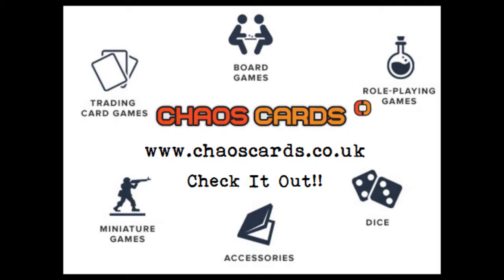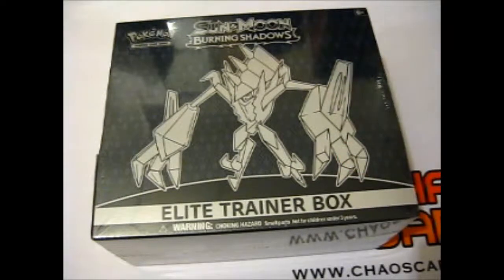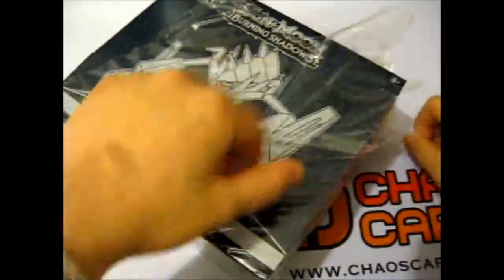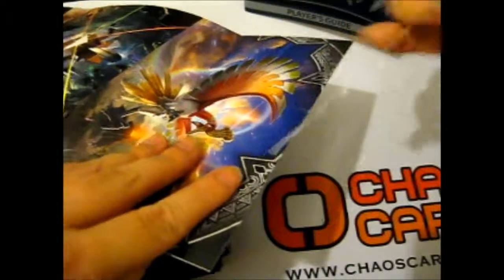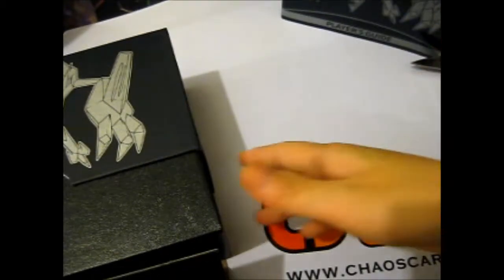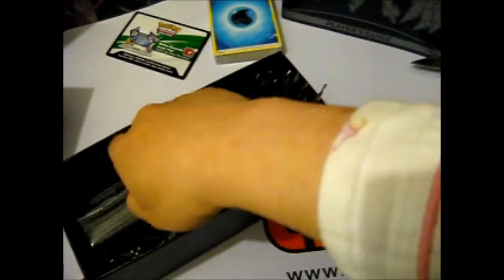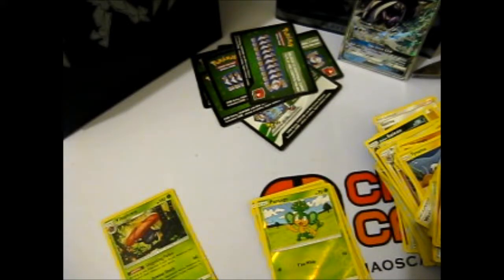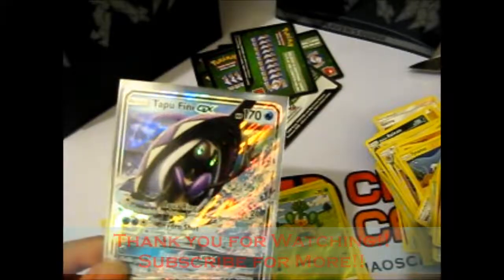Pokémon Sun & Moon ~ Burning Shadows Elite Trainer Box ~ Necrozma Opening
Opening of: Pokémon Sun & Moon ~ Burning Shadows Elite Trainer Box ~ Necrozma

Facebook ~ goo.gl/Z8KuTQ
Twitter ~ goo.gl/Ups67O
Google+ ~ goo.gl/TrRQsl
Google+ Collection ~ goo.gl/wLLnFF
Instagram ~ goo.gl/3lrzKi

eBay ~ goo.gl/4qBHwQ